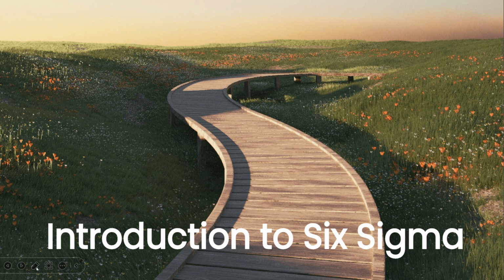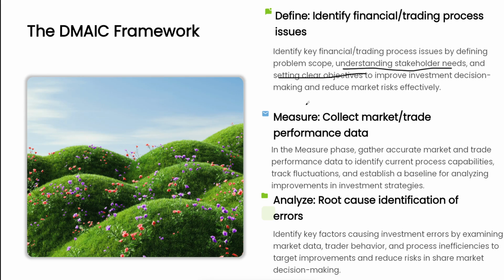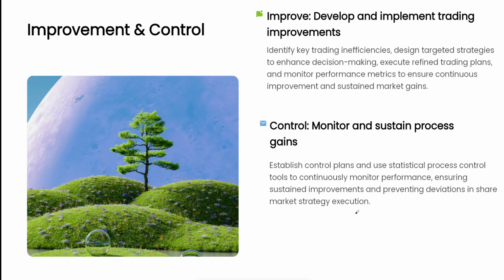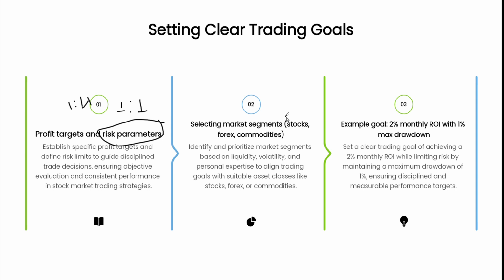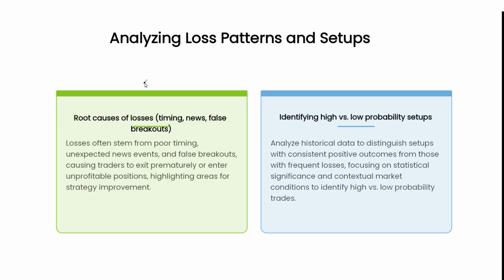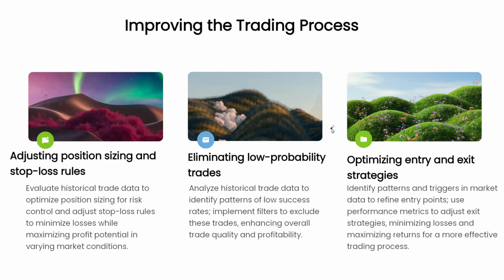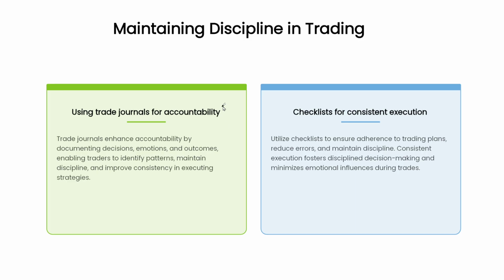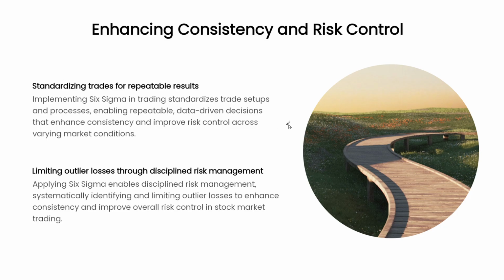Applying Six Sigma principles to the stock market for consistent, disciplined profits.